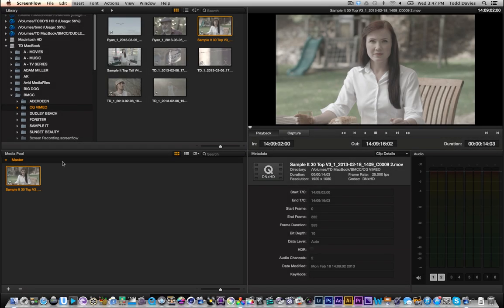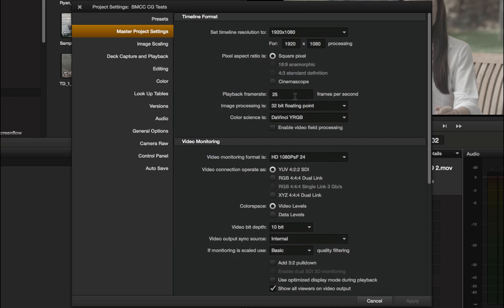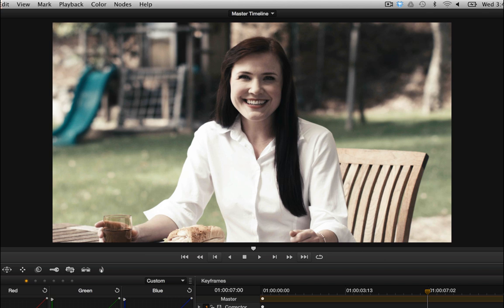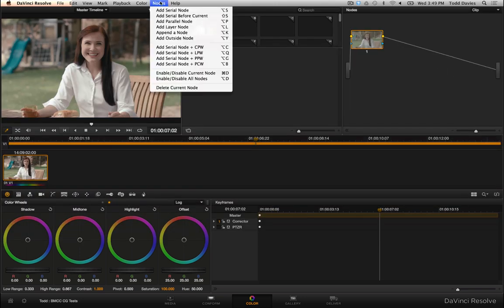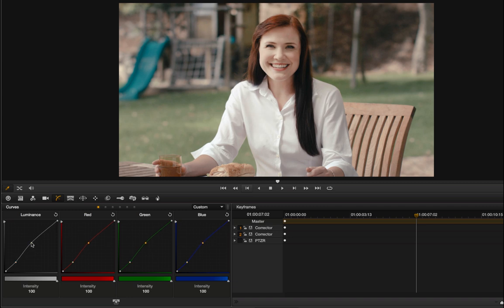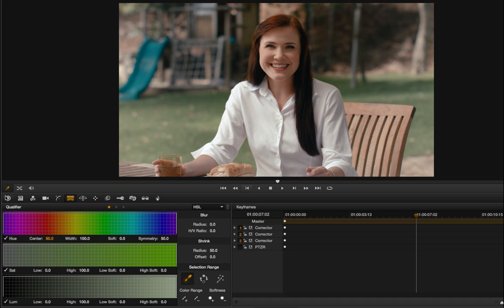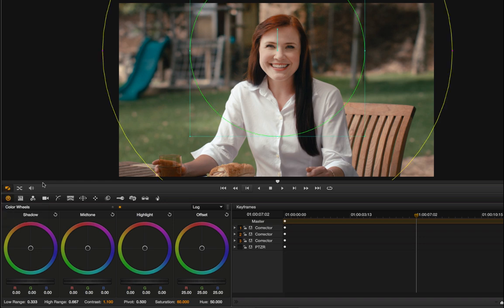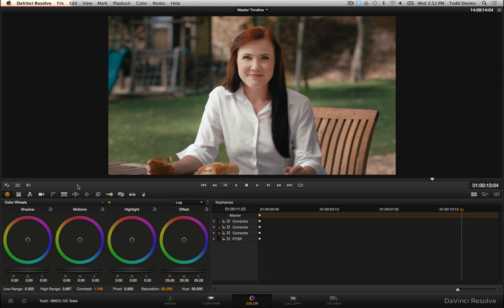Resolve Tutorial for Film Log from BMCC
THIS IS BY NO MEANS A PROFESSIONAL TUTORIAL, IT IS JUST HOW I HAVE TAUGHT MYSELF TO GRADE IN DAVINCI RESOLVE 9.

Here is a Resolve Tutorial for the treatment of Film Log from Blackmagic Cinema Camera. It outlines the process in which I grade in Resolve.

Below is the link for the film emulation LUTs for Resolve talked about in the clip.